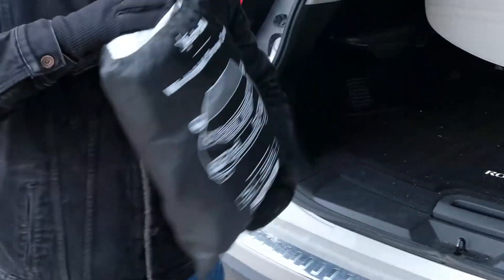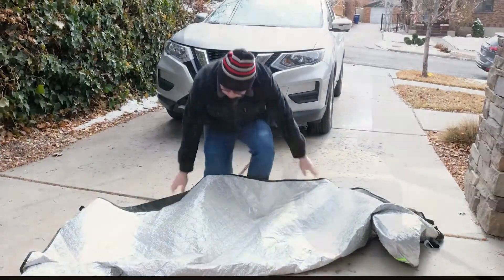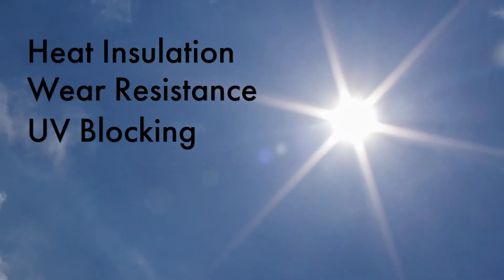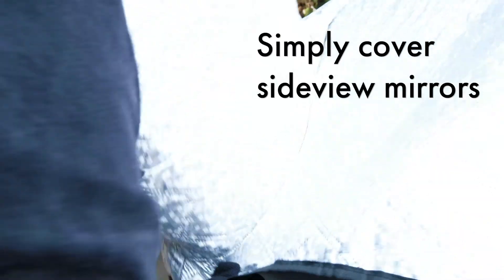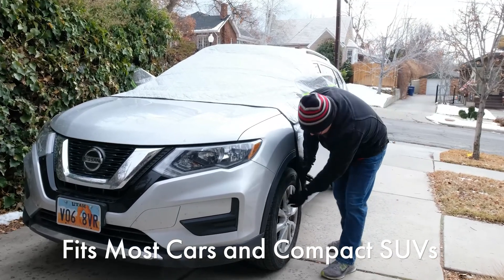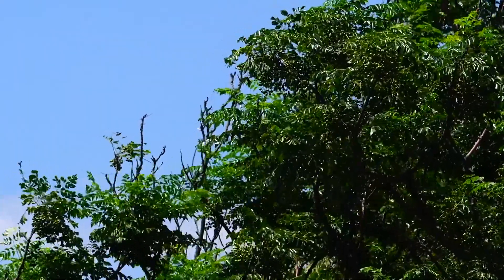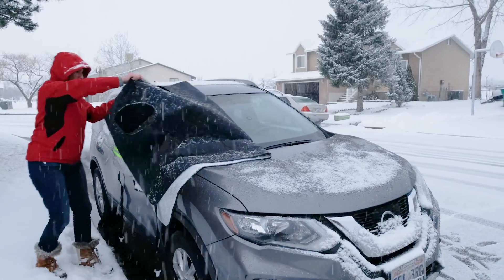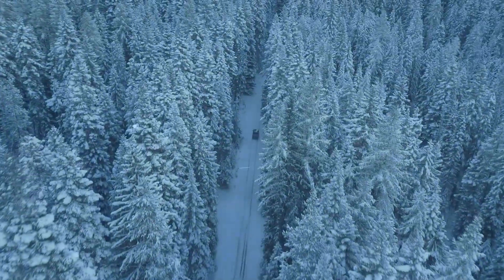AstroAI Windshield Snow Cover 4-Layer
STRONG PROTECTION: 4-Layer material made of PEVA aluminum foil, spray cotton, spun lace cotton, and black oxford cloth. Product is waterproof, heat insulation, wear resistance, UV resistance, and can prevent rain, frost, snow, ultraviolet rays, and dust. Effectively protects your car in all seasons. Perfect gifts for winter outdoor!

FITS MOST CARS and SUVs: Measures 94.5*59.1*78.7inch . Large coverage area can better protect the roof of the car, the side windows and the car wipers. Perfectly fits most cars and SUVs(Please make sure the distance between the two side mirrors is within 82.5 inches).

MORE WINDPROOF DESIGN: 4 adjustable & durable elastic straps with wheel hooks secure the cover, without worrying about the windshield snow cover being blown away.

SECURITY DESIGN: Built-in anti-theft buckle to prevent theft and rain will not invade the car. Side Mirror Covers with security reflective warning stripe, prevent accidents at night and protects rearview mirrors from freezing.

INSTALLATION AND WARRANTY: Easy to install, disassemble, and store. A storage pouch is included for easy transportability.